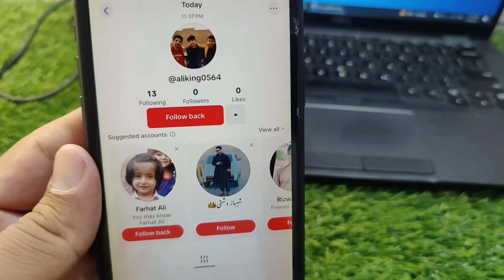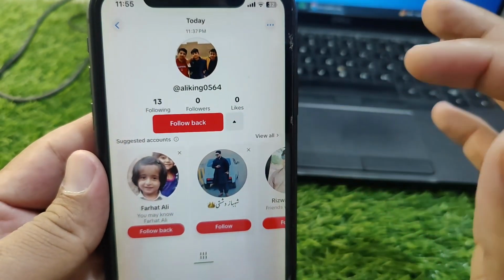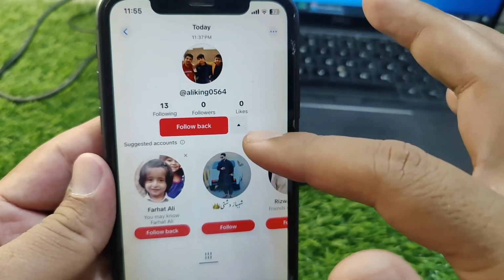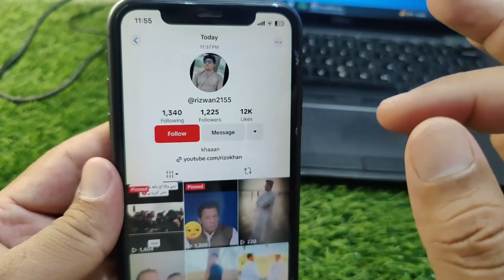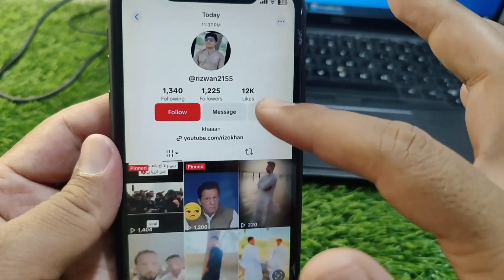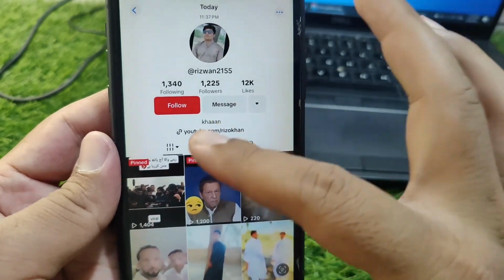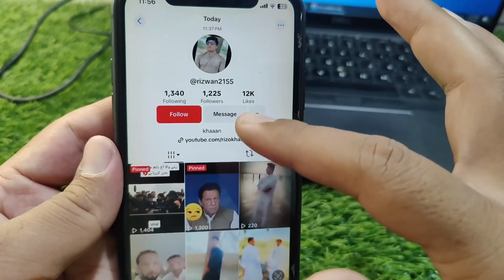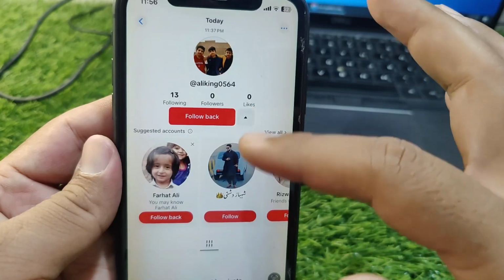TikTok Direct Message Option Not Showing | How to Fix Direct Message on TikTok 2025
Is the Direct Message (DM) option missing on your TikTok app? You're not alone! In this video, we’ll explain why you can’t see or send DMs and show you how to fix the TikTok direct message issue in 2025.
Whether it’s due to age restrictions, privacy settings, account type, or app glitches, this step-by-step guide will help you troubleshoot and restore your DM feature on TikTok.